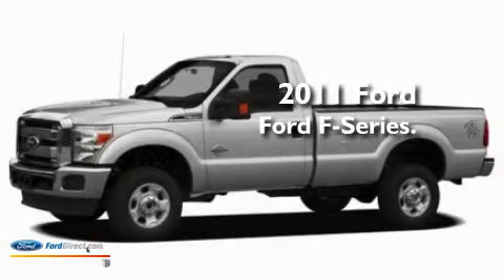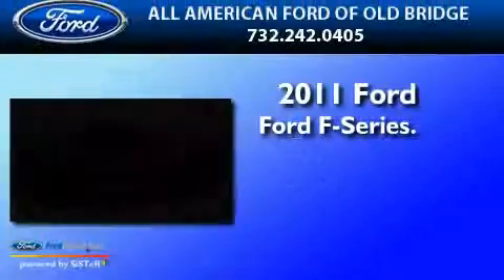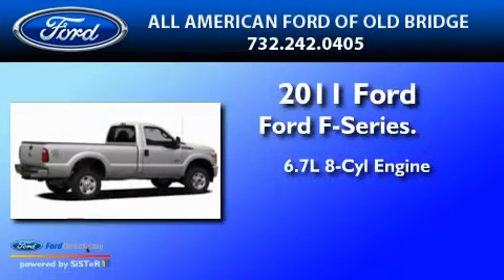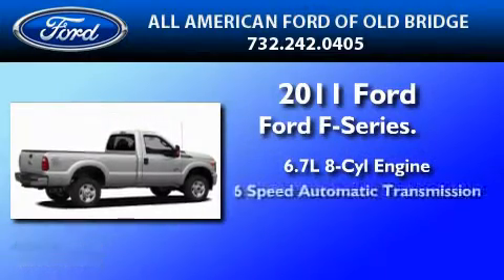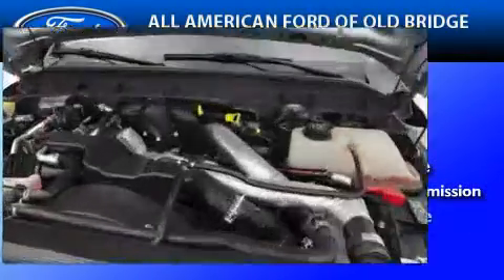2011 FORD F-350 Perth Amboy NJ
Year : 2011

 Make : FORD

 Model : F-350

 Trans . : AUTO 6SPD

 Exterior : GRAY

 Miles : 3

 3698 Route 9 South

 2011 FORD F-350  NJ